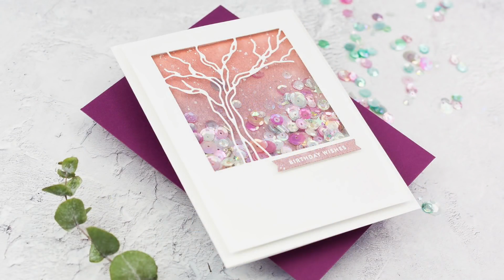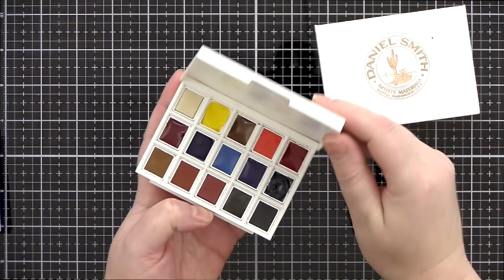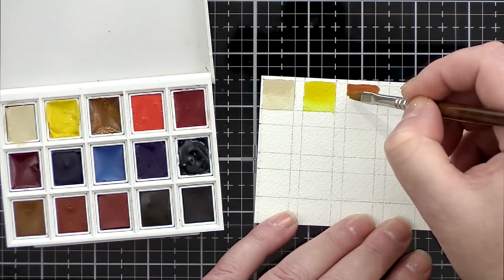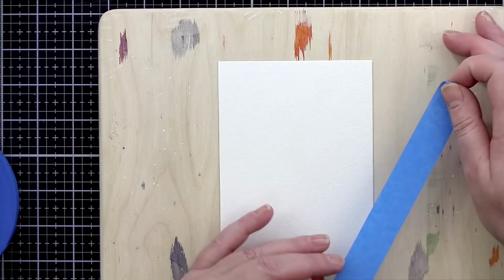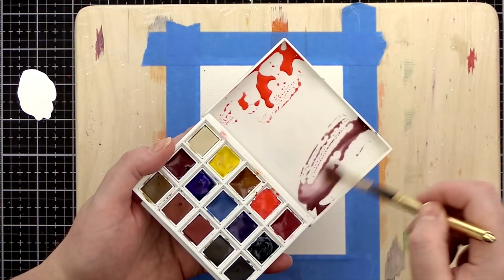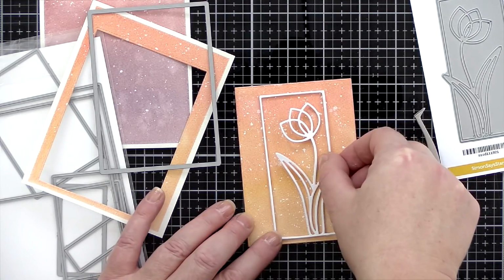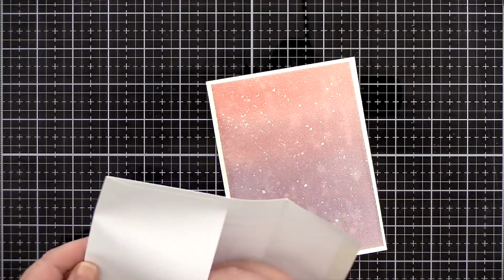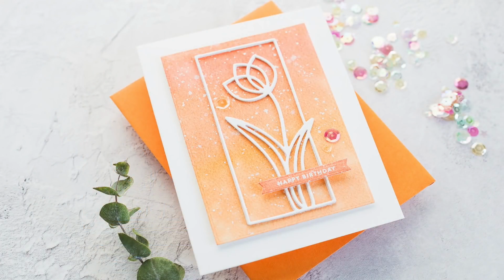Daniel Smith Hand Poured Watercolor Sets + Diecember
* First look at the Daniel Smith palettes + crisp white Diecember die cuts

• Simon Says Stamp BASIC RECTANGLES Wafer Dies SSSD111603 Among The Stars

• Daniel Smith FLORAL Hand Poured Watercolor Half Pan Set 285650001

• Daniel Smith PYRROL SCARLET 5ML Extra Fine Watercolor 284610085

• Daniel Smith QUINACRIDONE GOLD 5ML Extra Fine Watercolor 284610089

• Therm O Web Gina K Designs ADHESIVE DOT RUNNER

• Therm O Web Gina K Designs ADHESIVE DOT RUNNER REFILLS

• 3M Scotch SAFE RELEASE MASKING PAINTER'S TAPE Blue 03680

• Spellbinders PLATINUM 6 Die Cutting and Embossing Machine PE-100 at Simon...